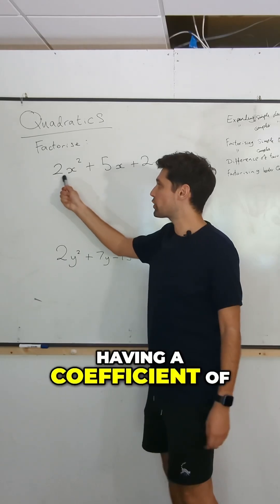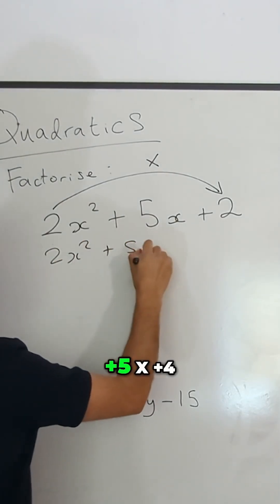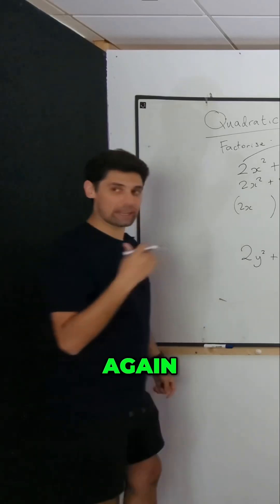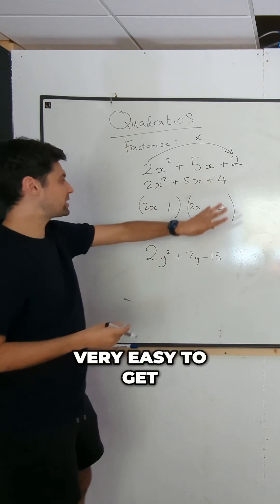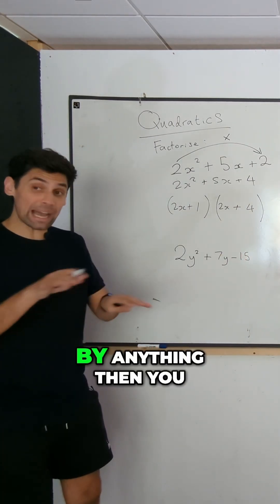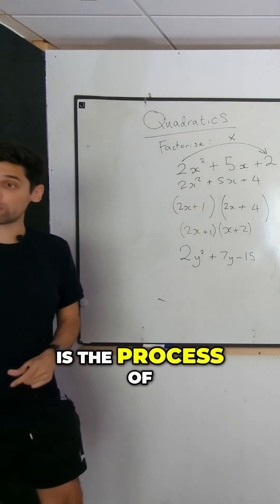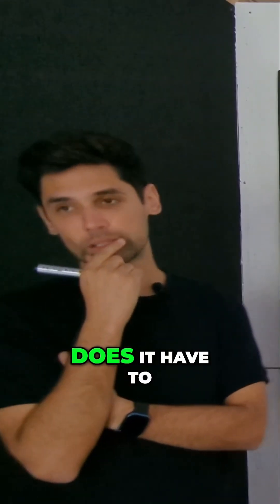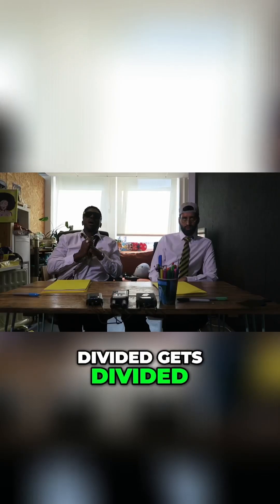Factorising Quadratics with Coefficient ≠ 1 | GCSE Tip You Need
We’re Levelling Up — But Not Leaving Anyone Behind

We’ve just crossed a line.

This week, we posted our first Classism video tackling a higher-tier GCSE maths problem.

Until now, we focused on foundation-level content — not because we’re avoiding depth, but because that’s where most people need to start.

But this?
This is where the climb begins.
And it’s not just students who need help.

Let’s be honest: the majority of people in the UK and US are not ready for higher-tier maths.

In the UK:
• Over 17 million adults have low numeracy skills
→ That’s worse than what’s expected of a 9–11 year old
→ Equivalent to below GCSE grade D (pre-2017) / below Level 1 (modern scale)

In the US:
• Nearly 1 in 3 adults struggle with even basic maths reasoning
→ Meaning things like fractions, percentages, or algebra are out of reach

So when we talk about teaching advanced GCSE maths?
We’re not just serving students.

We’re serving a massive, underserved, global audience.

This isn’t content. It’s infrastructure.

Maths underpins every valuable sector on Earth:

• Tech
• Finance
• Engineering
• AI
• Biotech
• Startups
• Data
• Trading
• Fintech
• Construction
• Climate solutions

If you’re serious about building in any of these fields, maths isn’t optional — it’s foundational.

But most platforms either make it boring…
Or make it feel like it’s only for a niche elite.

Classism exists to change that.

We’re building a brand that’s fun, inclusive, real, and rooted in functional skill-building.

We speak to the young mandem, the galdem, and the deydem from “the ends” who’ve been overlooked by mainstream education — and we give them the tools to not just understand maths, but own it.

Because if we can make higher-tier maths feel culturally relevant, emotionally engaging, and technically sound — we’re not just helping people pass exams.

We’re changing trajectories.

This isn’t just education. It’s social infrastructure.
And the market for it? Massive.